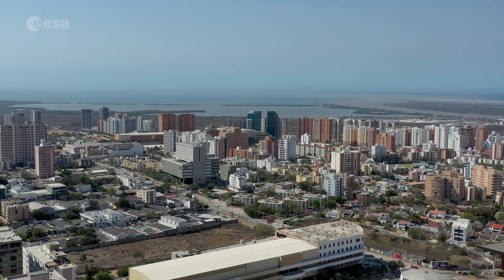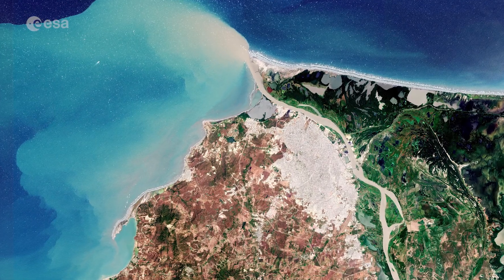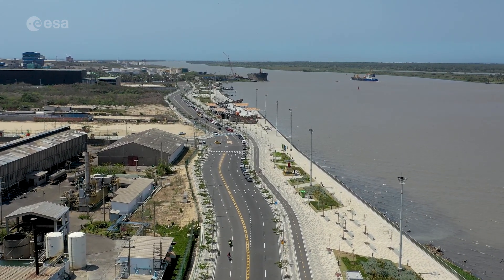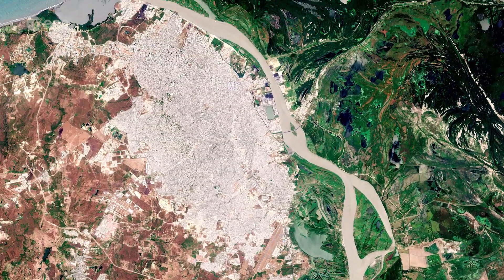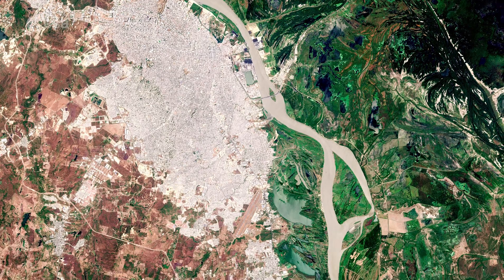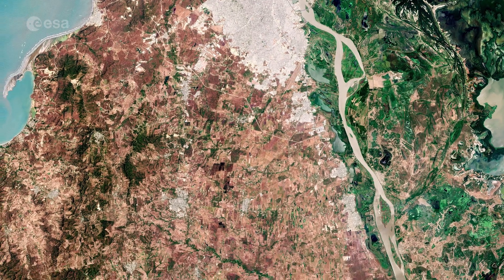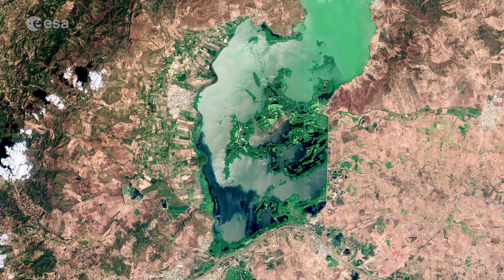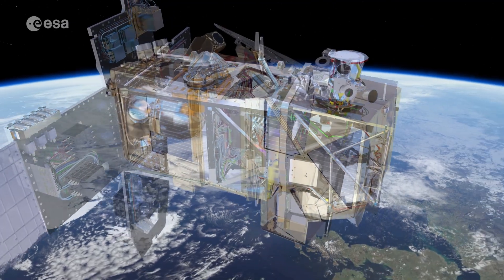Earth from Space: Barranquilla, Colombia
This week's edition of the Earth from Space programme features a Copernicus Sentinel-2 image of Barranquilla, the capital of the Atlántico department in northwest Colombia.